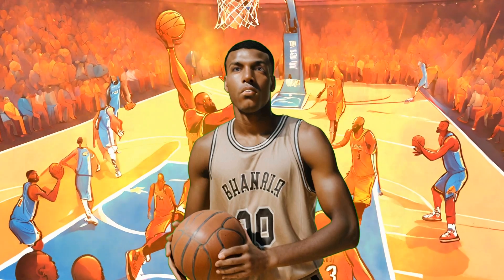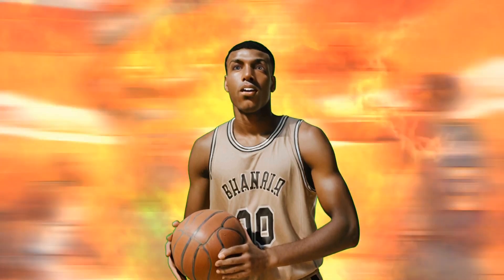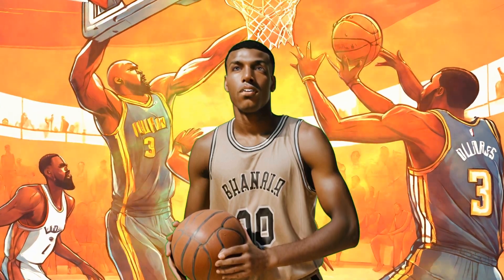Wilt Chamberlain's Most Memorable Blocks: A Testament of Dominance - Can Anyone Stop His Defensive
Wilt Chamberlain, one of the greatest basketball players of all time, was known for his incredible scoring ability, unmatched athleticism, and unprecedented dominance on the court. However, his impact on the game was not limited to offense. Chamberlain was also a formidable defender, capable of shutting down opponents with his incredible size, speed, and agility. His most memorable moments on defense often came in the form of jaw-dropping blocks, stopping opponents in their tracks and solidifying his reputation as a dominant force on both ends of the court. From towering swats to acrobatic rejections, Chamberlain's blocks were a testament to his unparalleled skills and dominance on the basketball court.